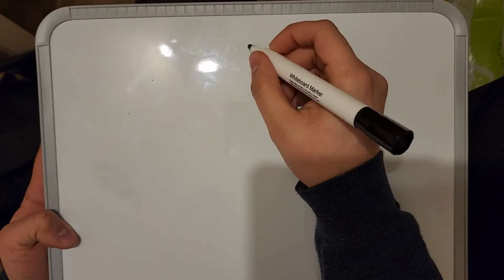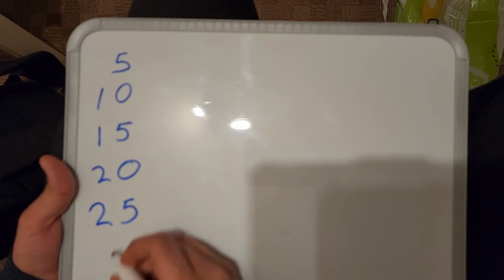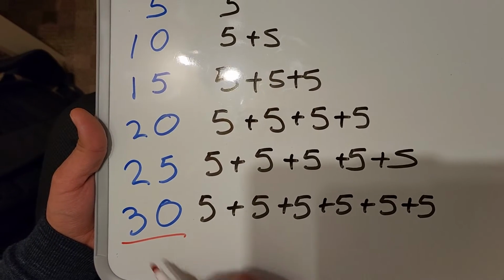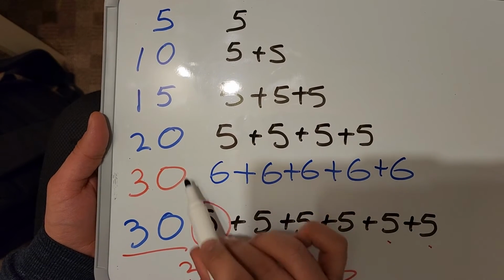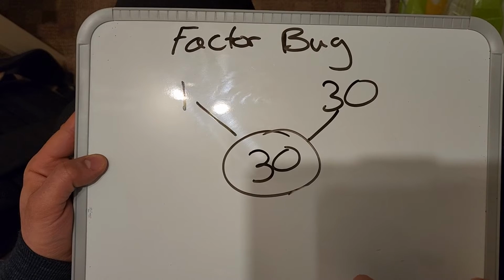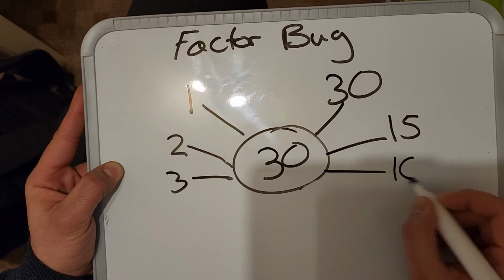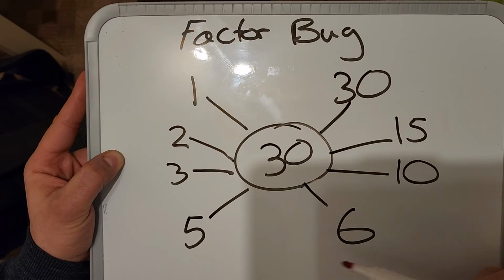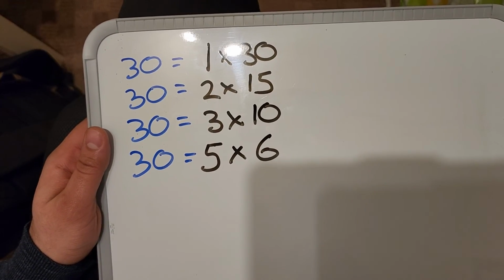Factors and Multiples brief intro. Factor Bug of 30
A short introduction to the relationship between factors and multiples. A demonstration of how multiples can be displayed as a grouping of factors.
factor bug example using the number 30.

A definition of prime numbers is given when we start the factor bug.

This is my first video with the lowest quality set up. All feedback is welcome. Thank you.